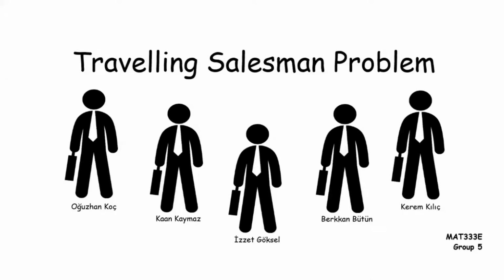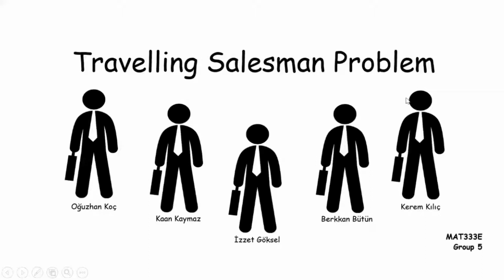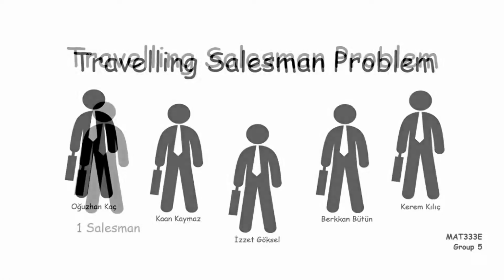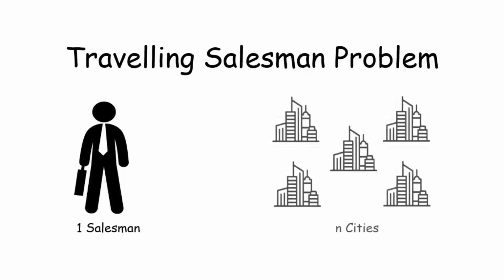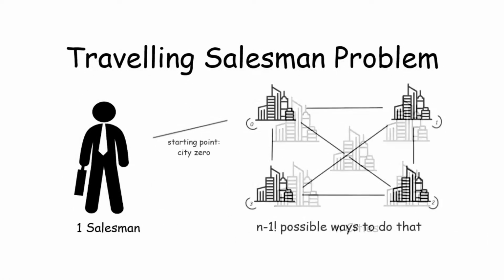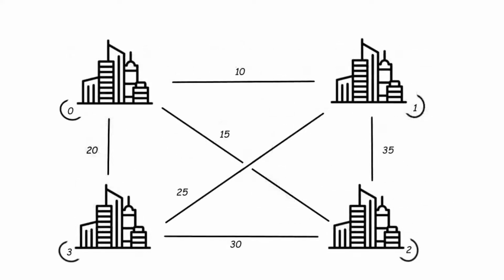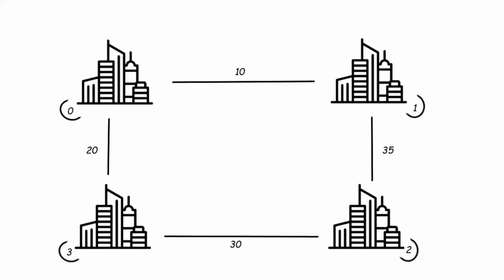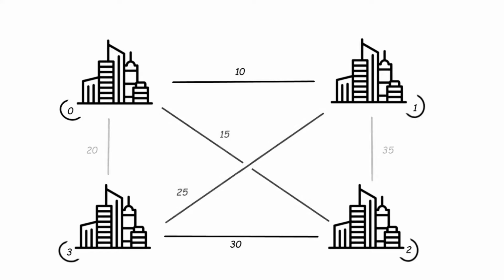TRAVELLİNG SALESMAN PROBLEM